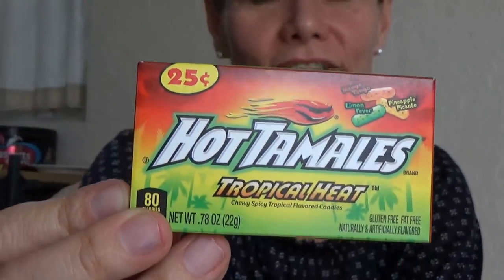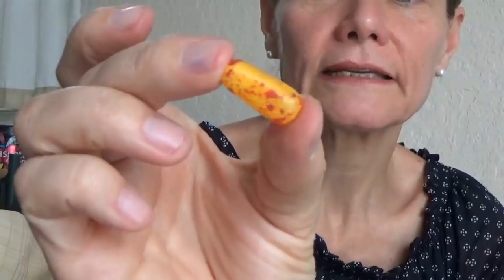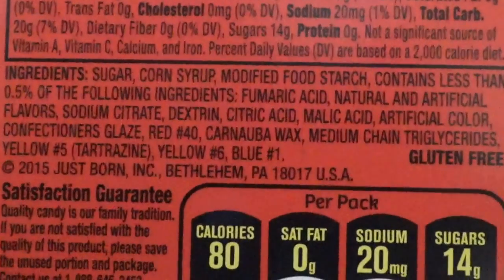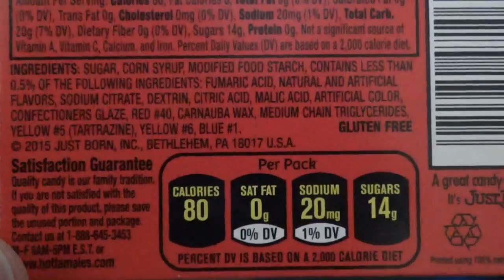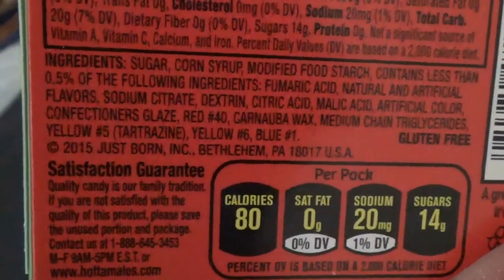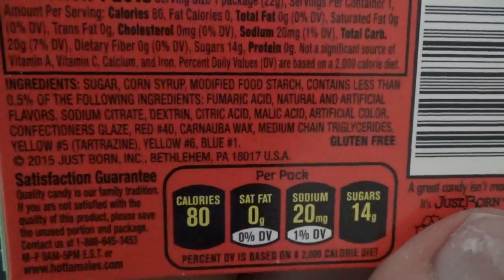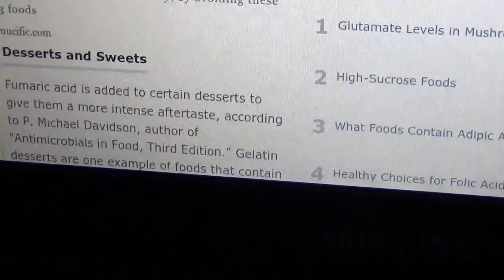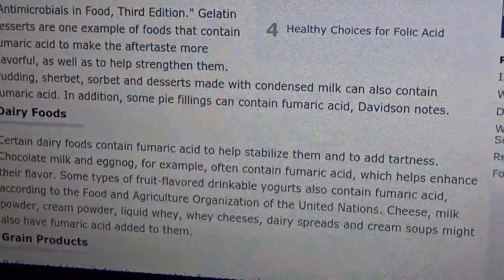Candy Chemistry Lesson: Candy Attack Gone Cuckoo. Chemists, please help.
It started out as a Candy Attack review but turned into a quest for answers about dipole moments and eukaryotic organisms.  Chemists, please give us a straight answer. Does fumaric acid make candy burn?